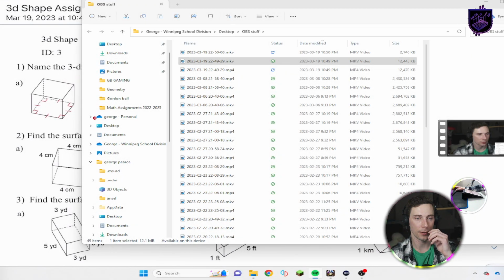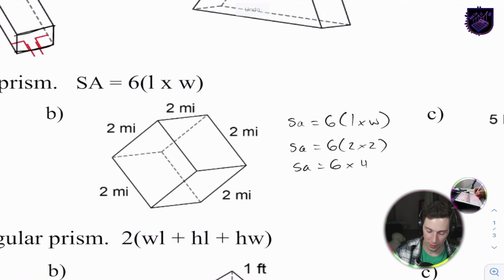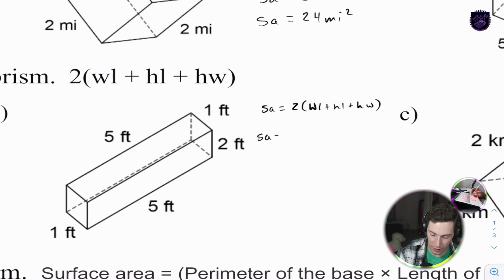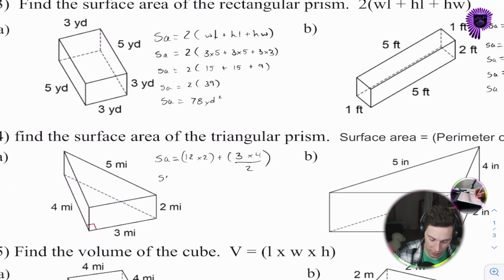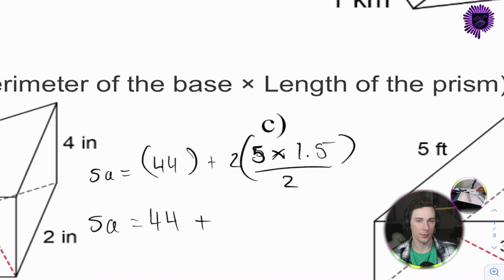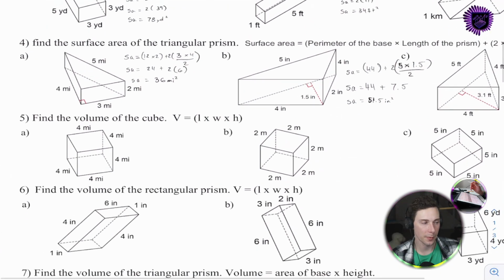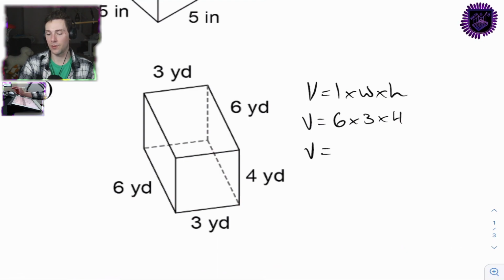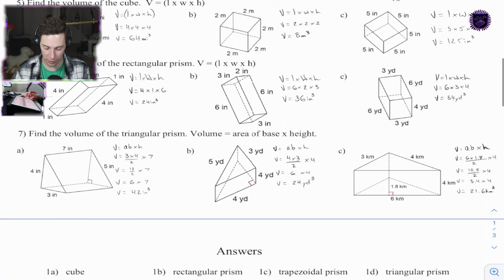3d Shape Assignment 5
0:00 Intro
0:55 - 1a)
1:20 - 1b)
1:30 - 1c)
1:55 - 1d)
2:25 - 2a)
4:00 - 2b)
4:50 - 2c)
5:30 - 3a)
8:00 - 3b)
9:25 - 3c)
11:20 - 4a)
13:30  - 4b)
17:30 - 4c)
20:20 - 5a)
21:30 - 5b)
21:50 - 5c)
22:25 - 6a)
23:00 - 6b)
23:40 - 6c)
24:30 - 7a)
25:40 - 7b)
26:20 - 7c)